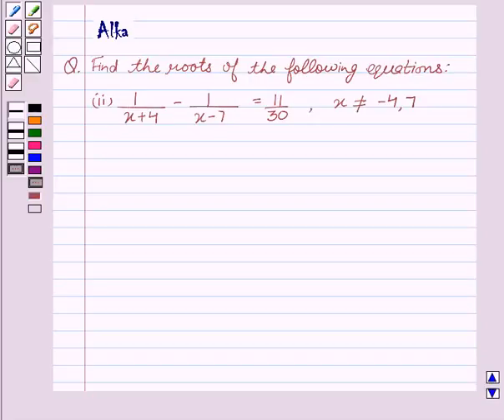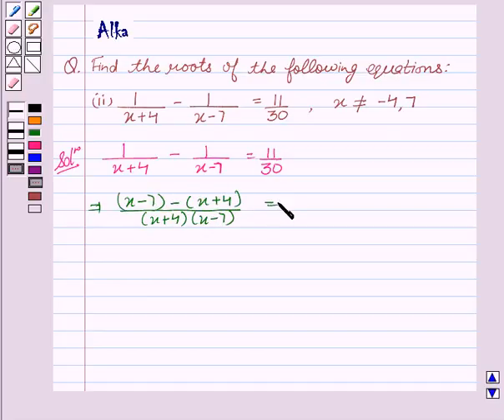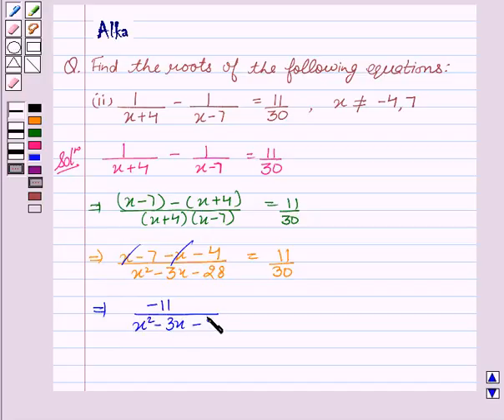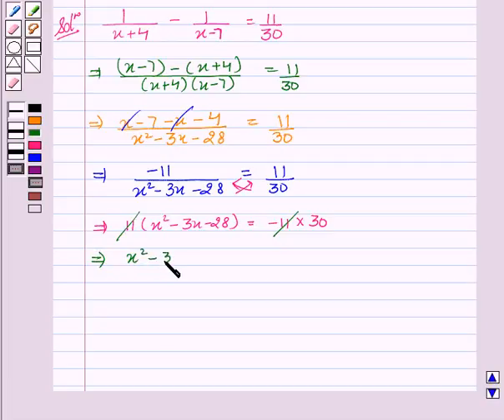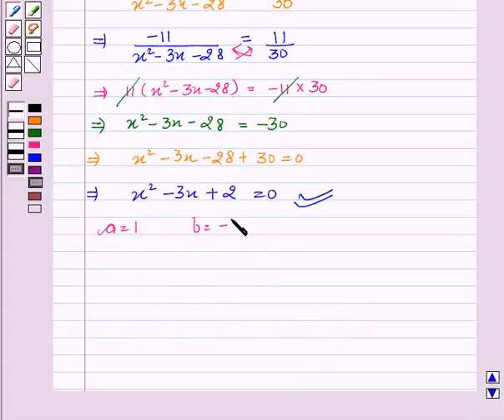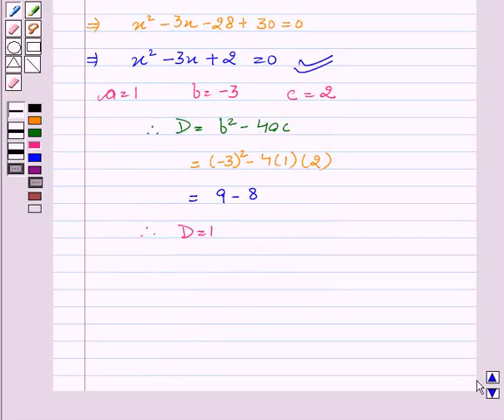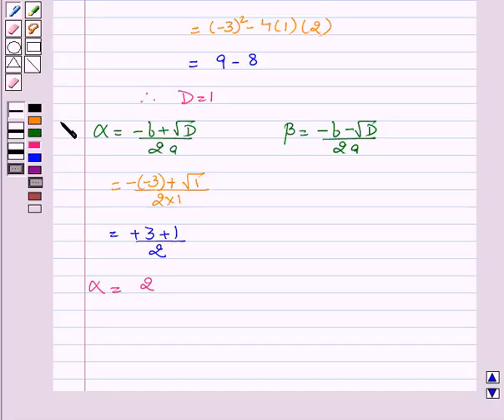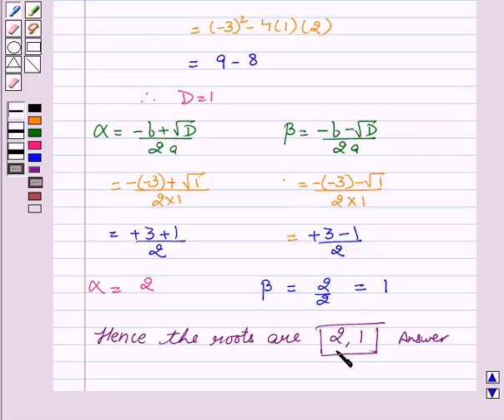Maths X NCERT 2007 4 4 3 3ii